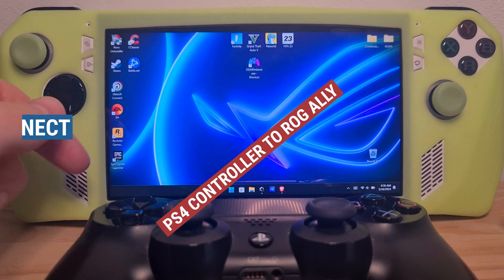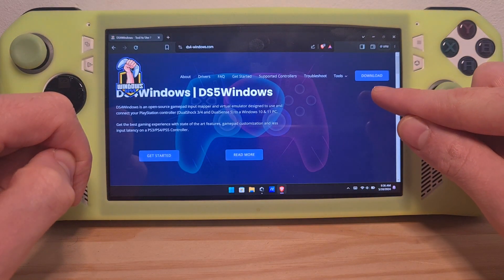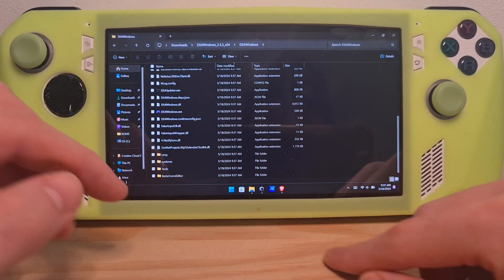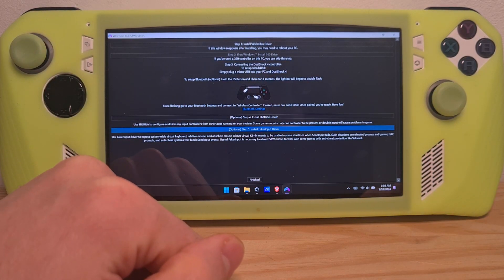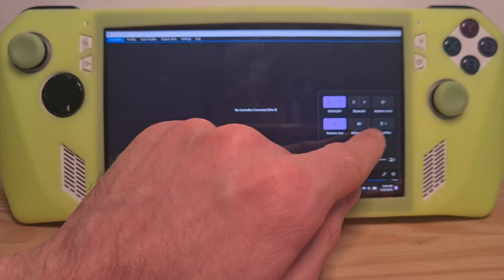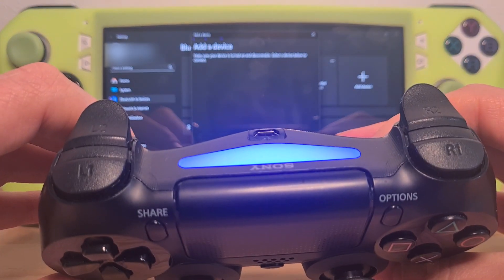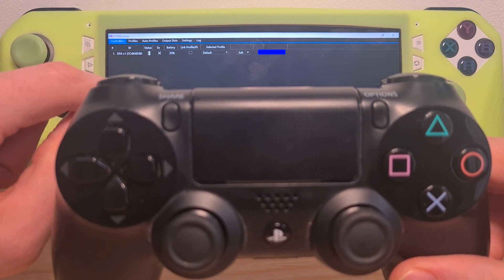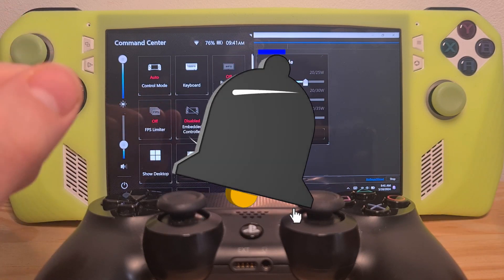How To Connect PS4 Controller To Rog Ally